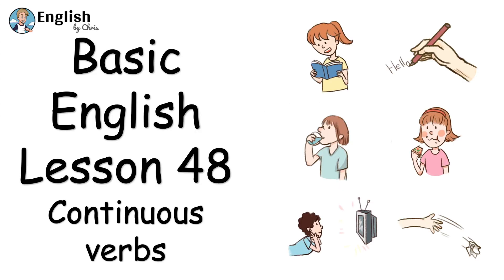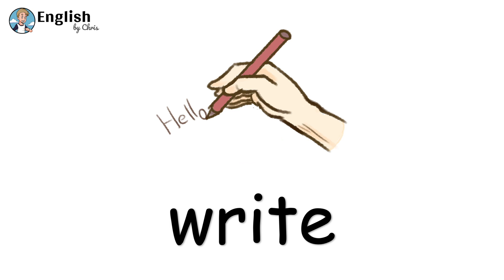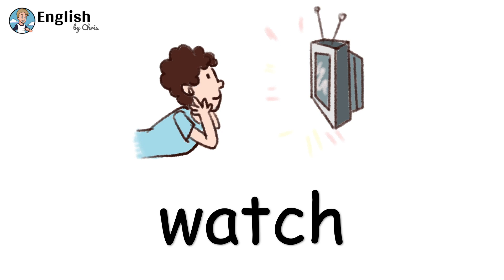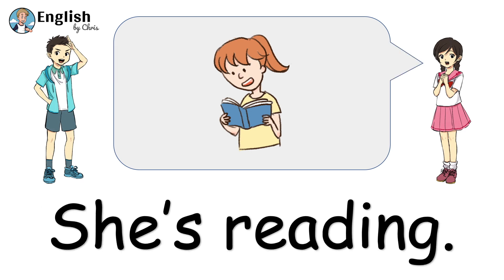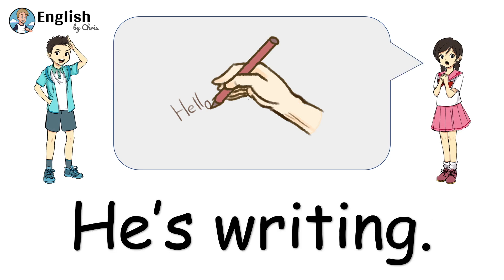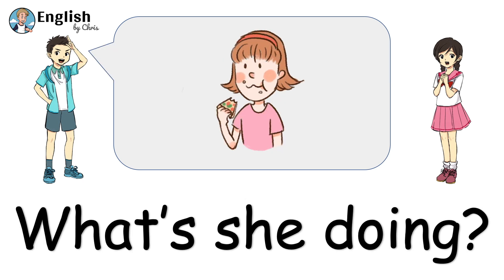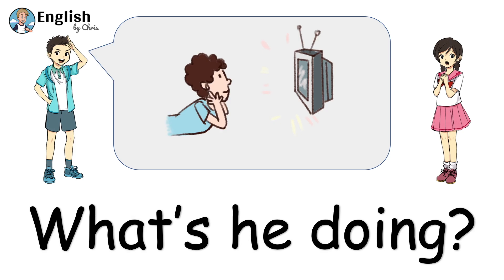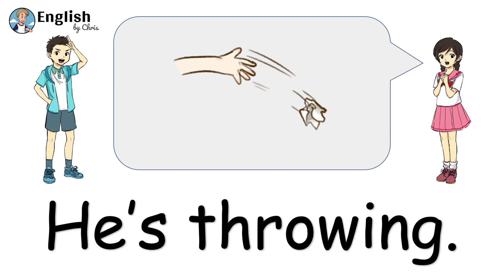ผู้เริ่มต้น English - Lesson 48 - Continuous verbs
read อ่าน
write เขียน
drink ดื่ม
eat กิน
watch ดู
throw ขว้าง / โยน

Q) What's she doing?
เธอกำลังทำอะไรอยู่

A) She's eating.
เะอกำลังกินอยู่

เรียนเพิ่มเติมของวีดีโอนี้